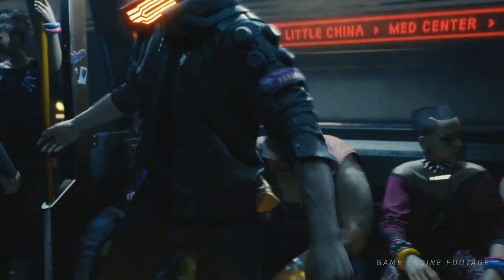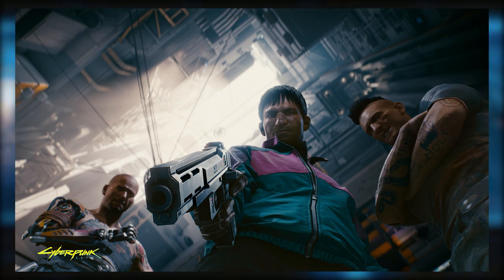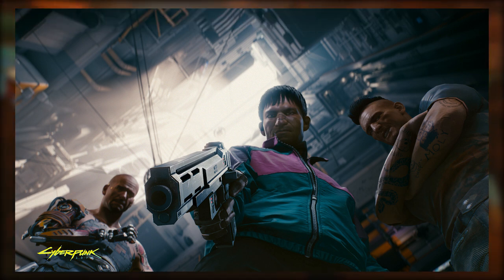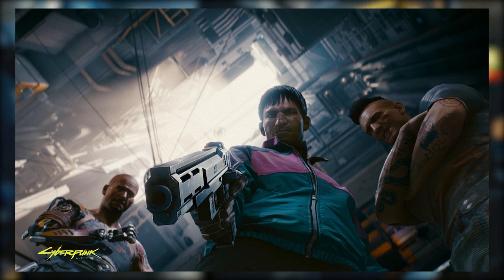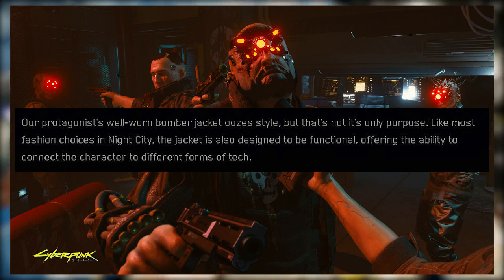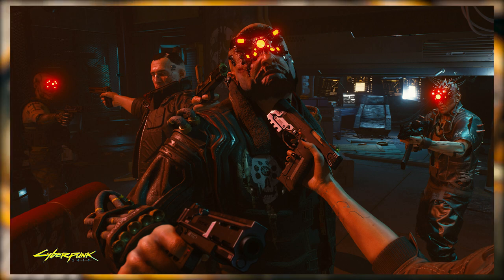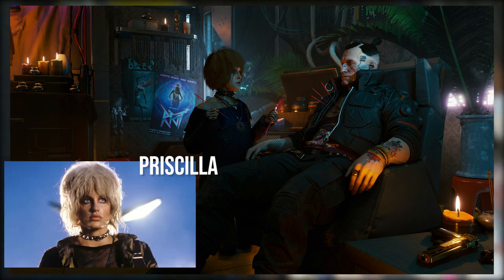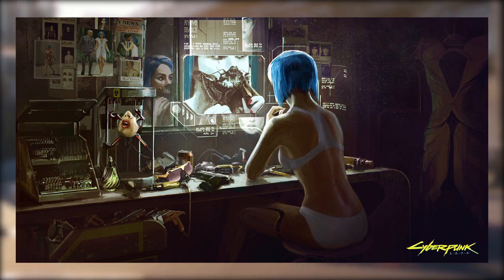Cyberpunk 2077 - Gamescom Screenshot Analysis! (2018)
Today we are going to be doing a Cyberpunk 2077 Gamescom Screenshot Analysis from the new screenshots and concept art we received on day 1 of Gamescom 2018. Cyberpunk 2077 released these after their IGN Interview on August 21st, and later the concept art, so we are going to go through with out analysis and see what kind of details we can find that will help us get to know Night City and Cyberpunk 2077.